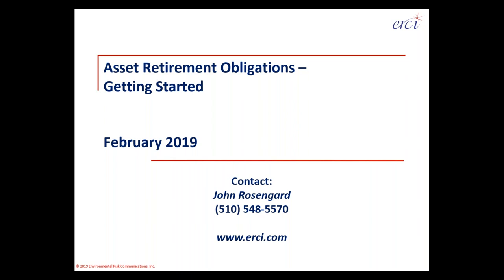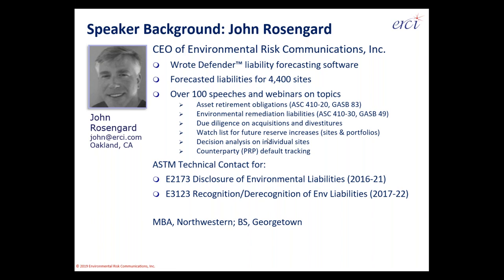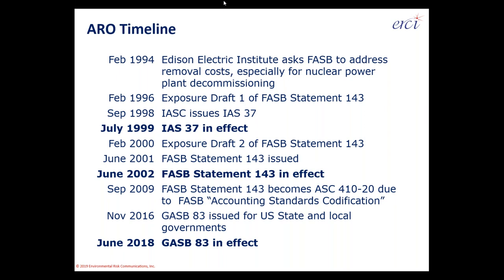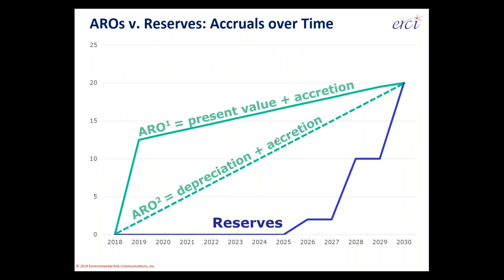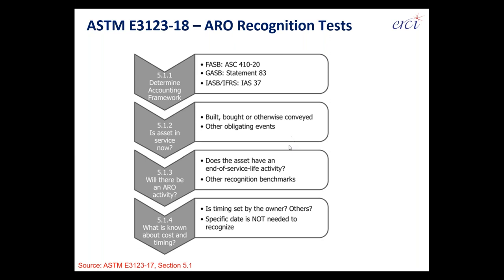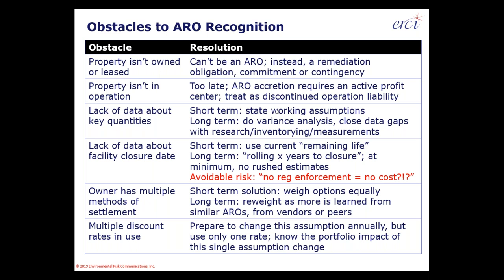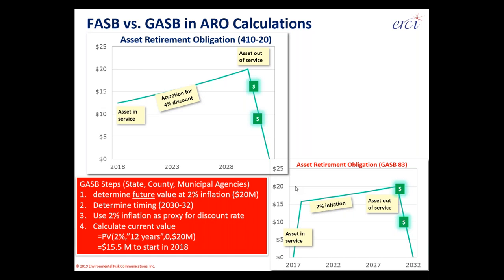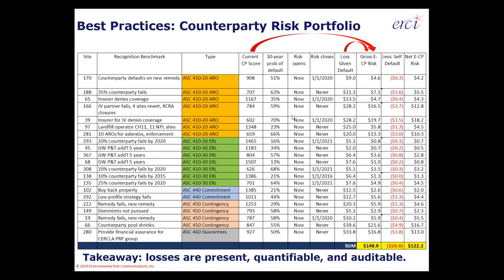Asset Retirement Obligations Getting Started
Feb 2019 webinar. Background and definitions of asset retirement obligations (AROs), now the largest subtype of environmental liabilities. Review of 10-K disclosures for trends and accounting policies used by liability holders. Business justification for early identification of AROs by legal and environmental experts. Process for accounting recognition of AROs.